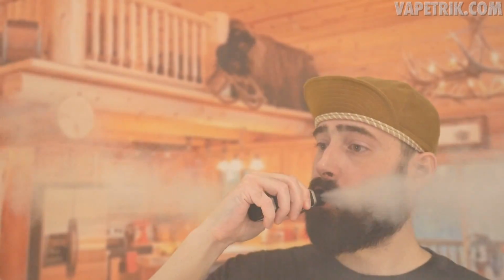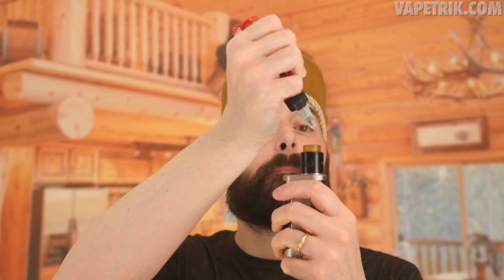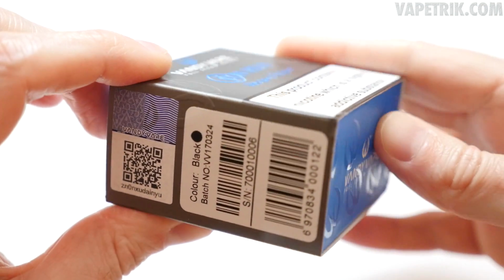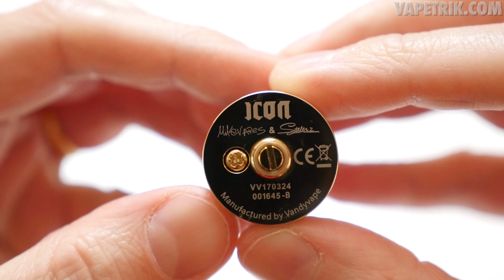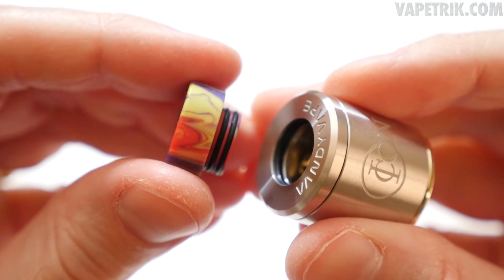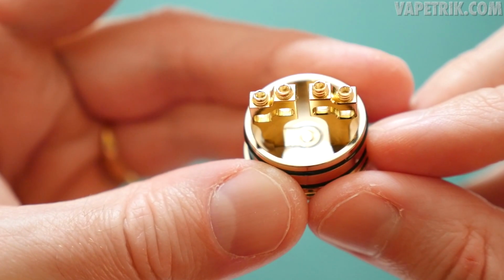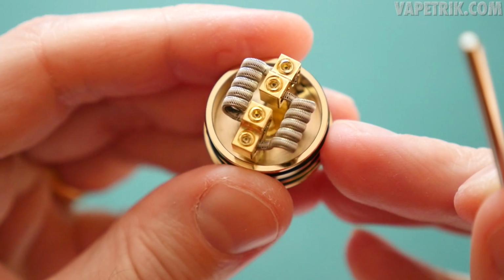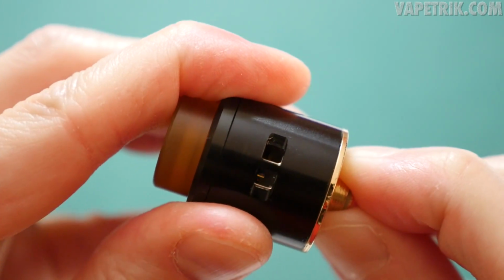ICON RDA By Mike Vapes & Vandy Vape!